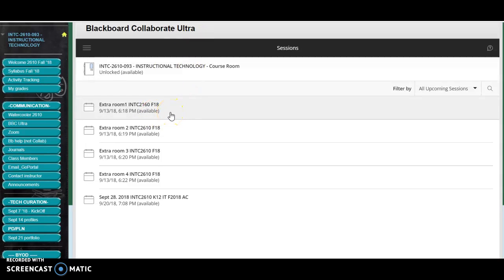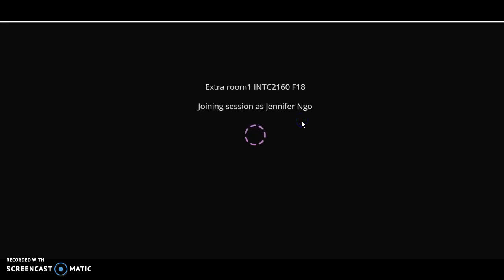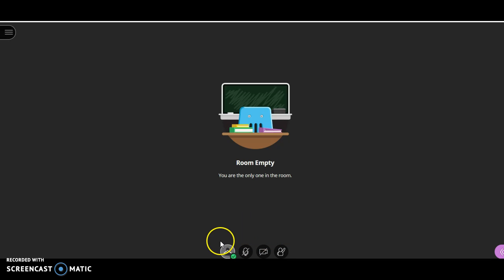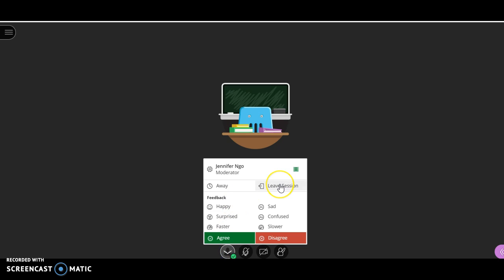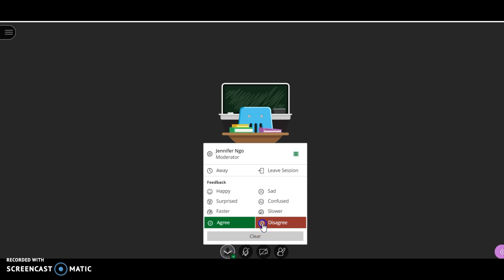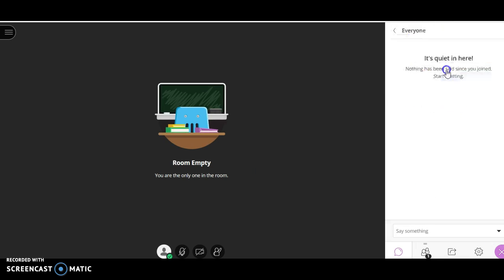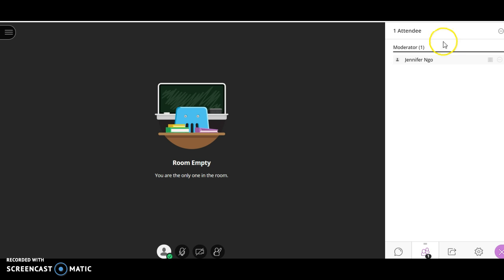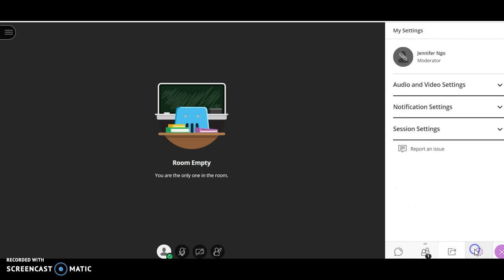BBC Ultra Screencast Tour